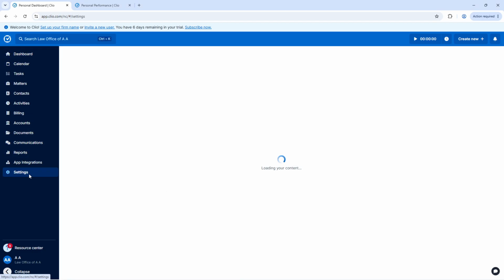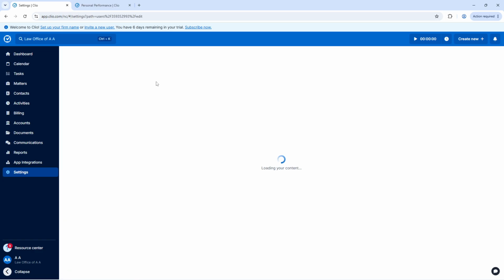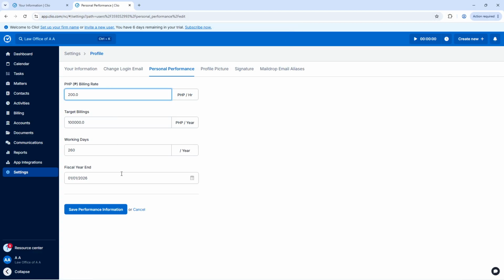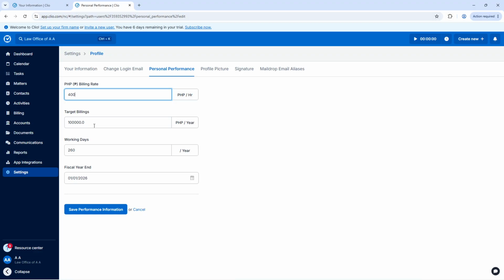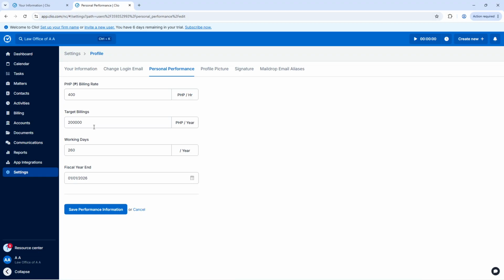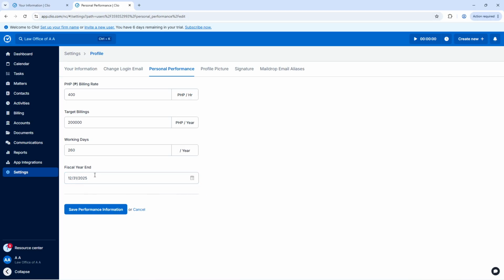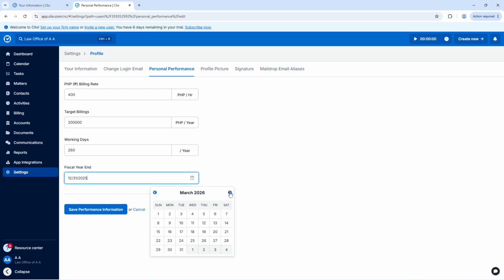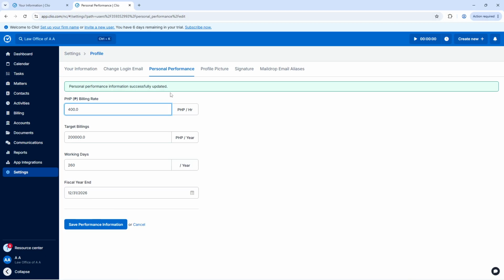How to Set Up a Billable Hours Target per User in Clio Manage [2026 Step By Step Guide]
In today's video, I'll show you how to set up a billable hours target per user in Clio Manage step by step. Whether you're tracking attorney productivity or setting individual performance goals, this guide will help you configure billable hour targets for members of your firm.

You'll learn how to access the relevant user or firm settings, select the user, enter their billable hours target, save the configuration, and use the available reporting tools to monitor progress in Clio Manage.